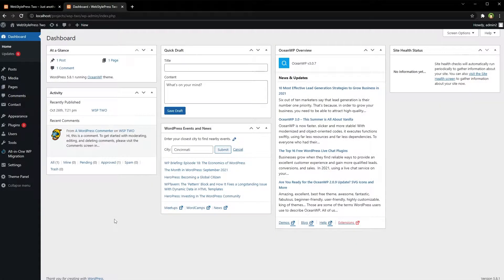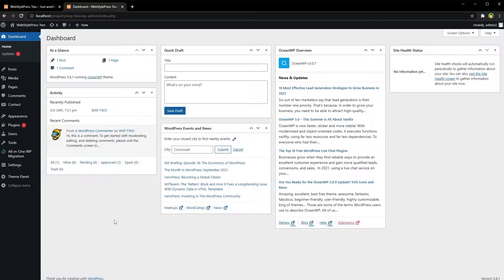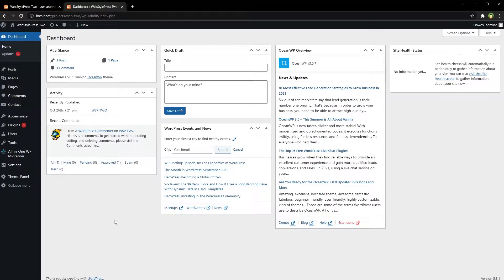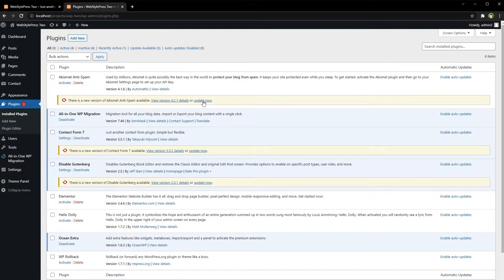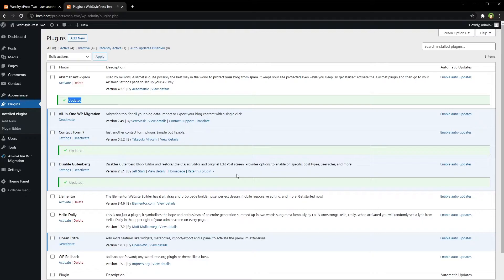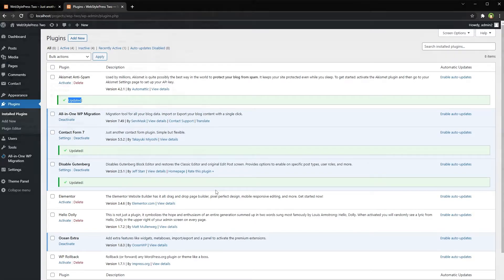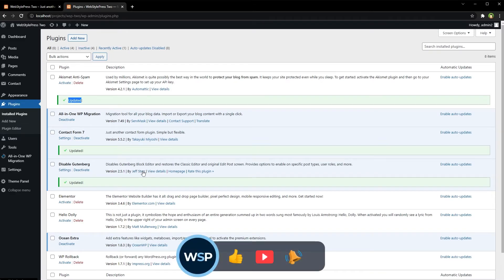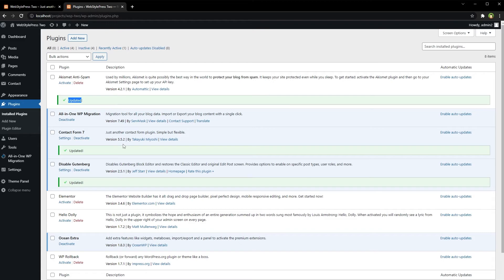How to Update WordPress Plugins Safely Without Losing Anything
How to Update WordPress Plugins? WordPress is an open source content management system that get updates often. WordPress community offers a lot of plugins that also get updates from time to time. These updates includes new features, security and stability updates. Also sometimes plugins developers need to update WordPress plugins in order to maintain plugin compatibility with latest WordPress. Developers do not change plugin files during development when they create of modify wordpress website. WordPress plugin is separate module that can be downloaded, installed and activated and deactivated in WordPress. A WordPress plugin offers complete functionality to do a particular task. Once it is updated, developers upload its latest version at WordPress website.

Your WordPress website is connected to WordPress.org. It notifies you from your WordPress admin area, once a plugin is updated. To see which plugins have been updated, go to plugins area and see for update notifications.

To update a plugin click at 'update now' link under each plugin that is to be updated. Plugin will be updated right from there. You can also select all old plugins and select update from bulk actions drop down menu. This process is safe because developers usually do not change plugin files. If you get your WordPress website developed then most probably plugins are intact and did not undergo changes. Because plugins are bound to get updates, so its not recommended to change plugin files in any kind of development process.

In some cases you have FTP access for your website, but WordPress don't have enough permission to copy updated plugin files. In that case you can manually upload new version of plugin in your website.

Search for plugin that was updated
Download updated version
Go to plugins directory
Remove old plugin's folder
Paste new plugin there
Activate it from wordpress admin area from plugins page

But that is rare case. If you have cPanel based web hosting, you are fine. So this is how you update a WordPress plugin in your wordpress website.